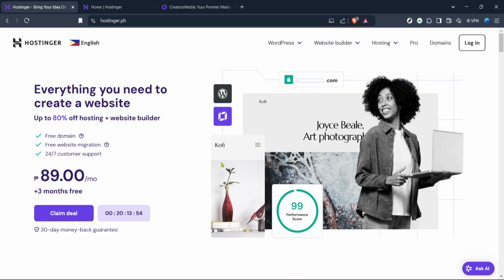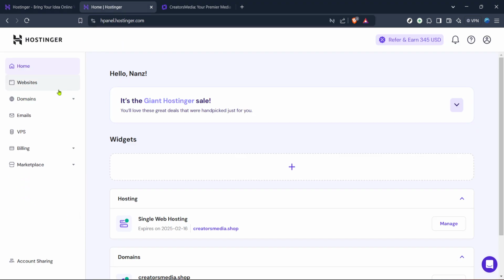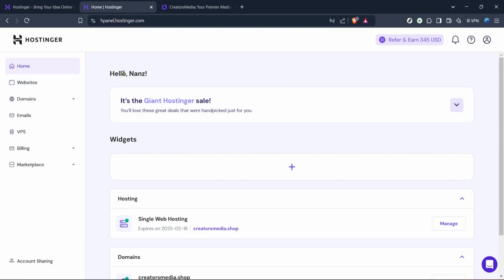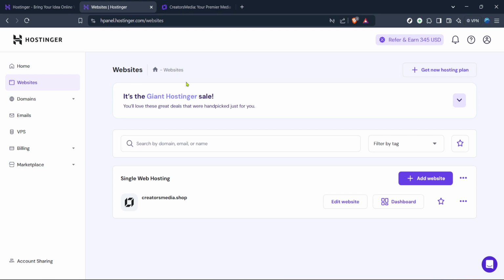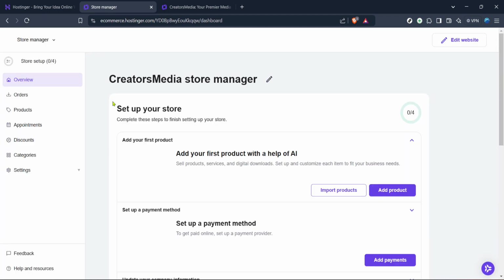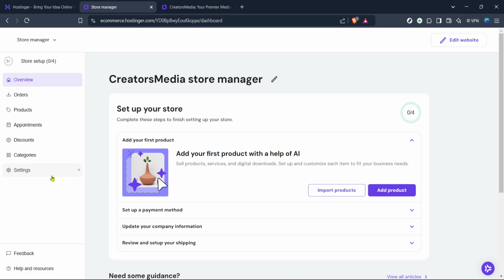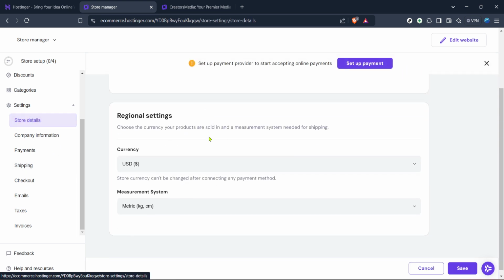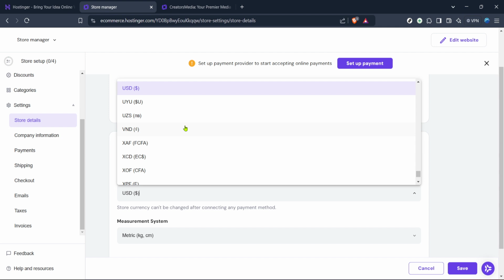How to Change Your Online Store Currency in Hostinger Website Builder (Full 2025 Guide)